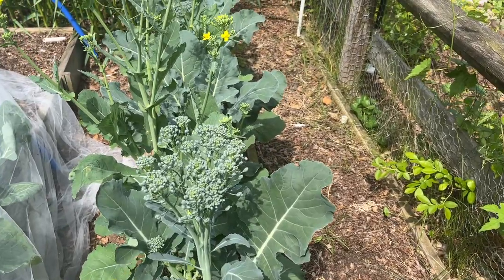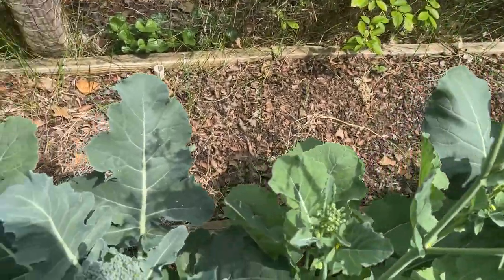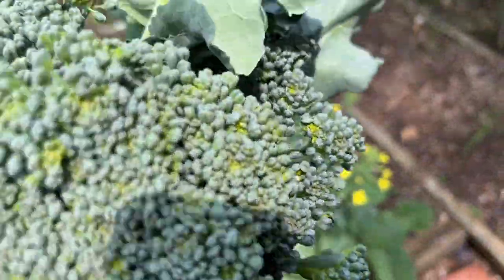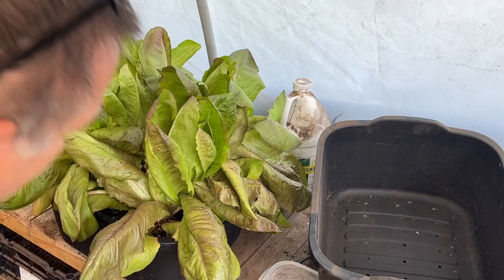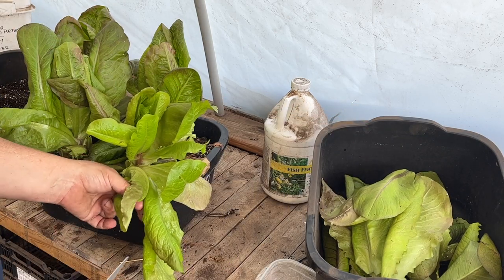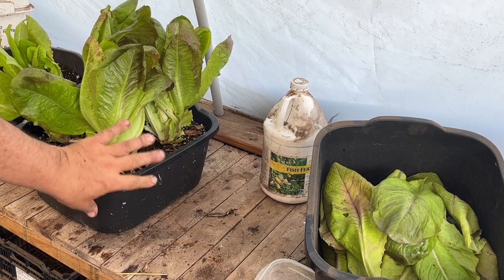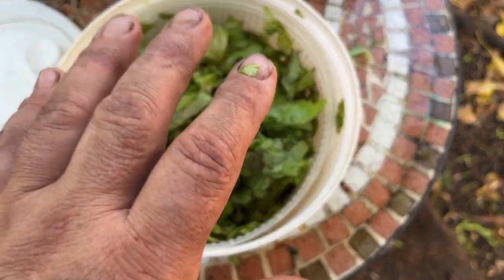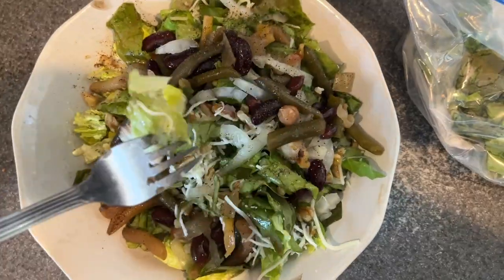First Harvest from the Backyard Grocery Store!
It's Week 20 in the garden and today we enjoy the first fruits of our labor. We are harvesting the first heads of broccoli and some lettuce, and I show a delicious recipe I make with each!

I'm in Zone 7a in northeast New Jersey, but you can do this, too. You'll see just how easy it is to grow supermarket produce in your own backyard!